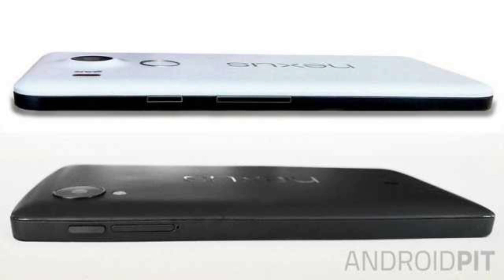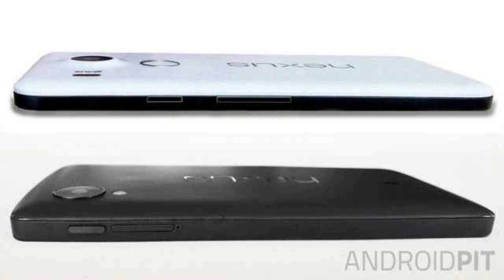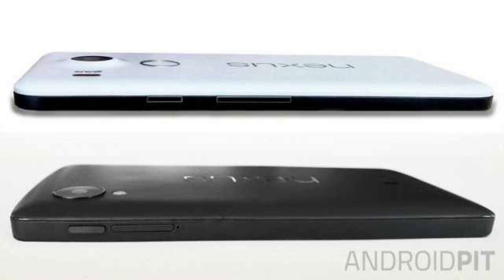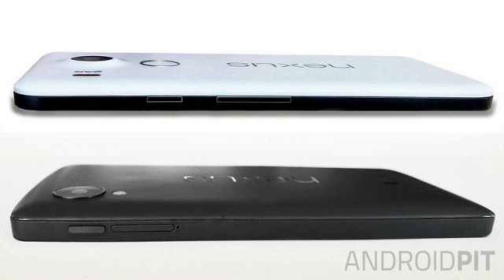New Nexus 5 2015 Pictures Leaked, LG’s New Nexus Design Compared to Nexus 5 2013